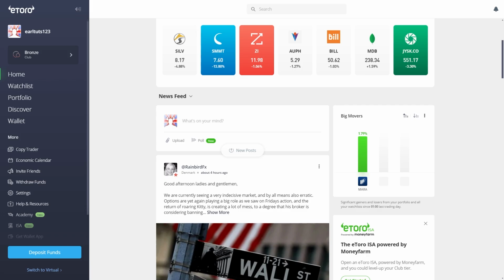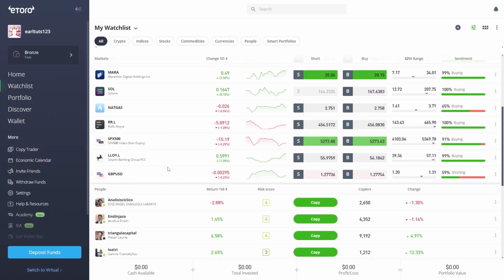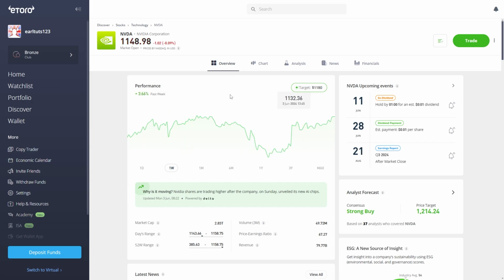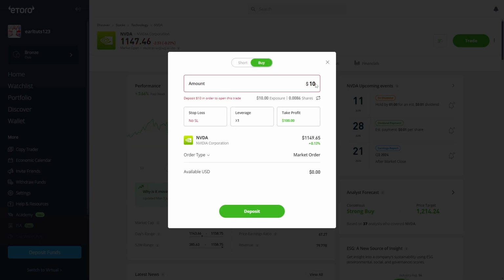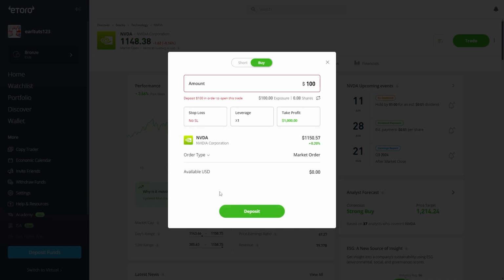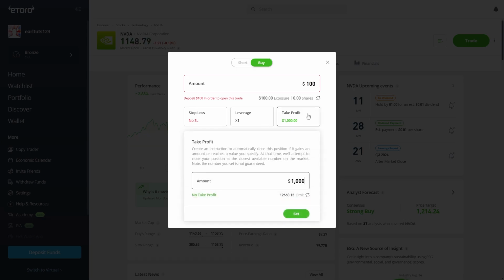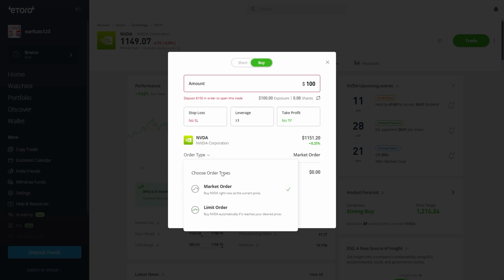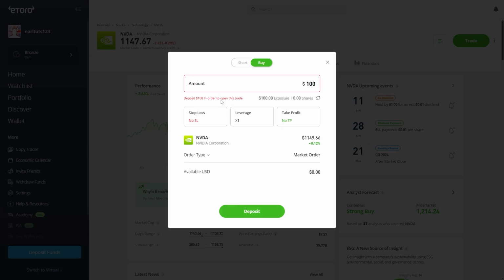How To Buy Stocks On Etoro (Step by Step Tutorial and Guide)